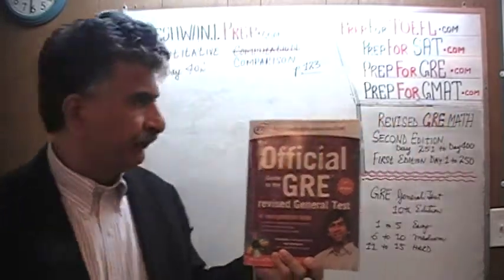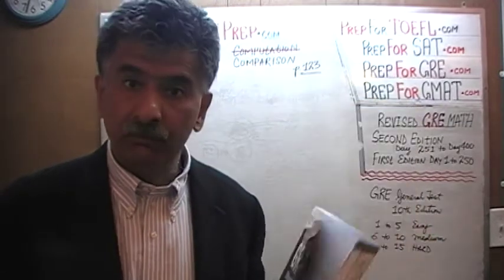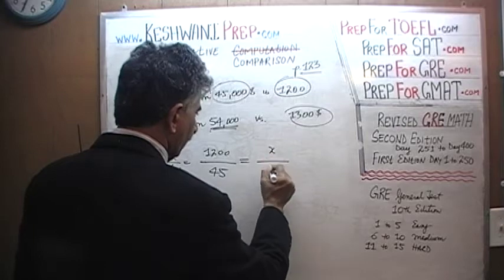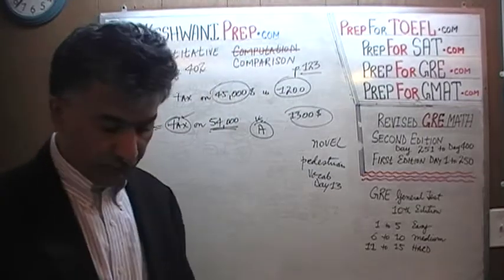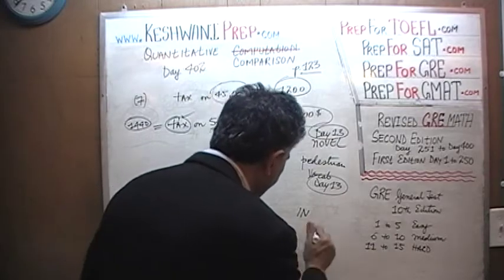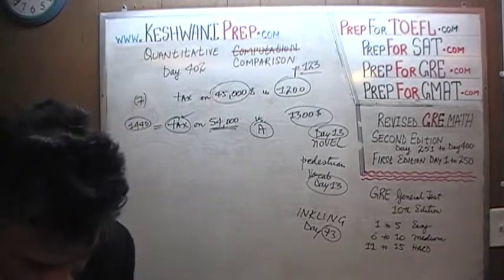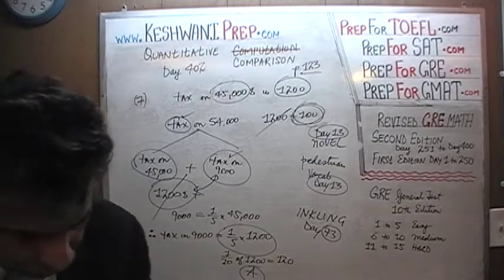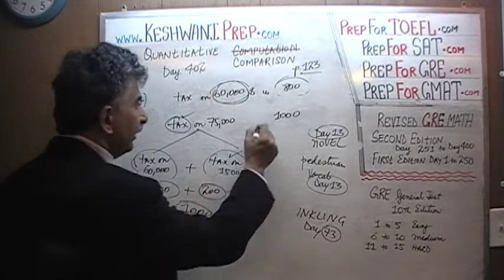GRE Math Day 402, p123, Quantitative Comparison 7-8, Online Prep Tutor GMAT, TEAS, SAT, ACT, TOEFL